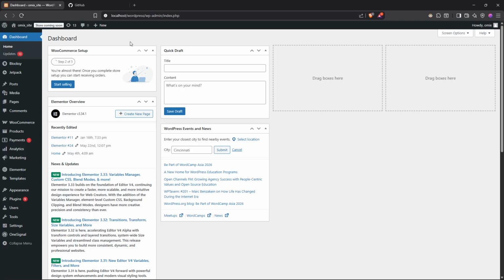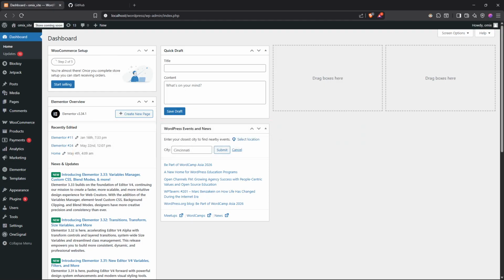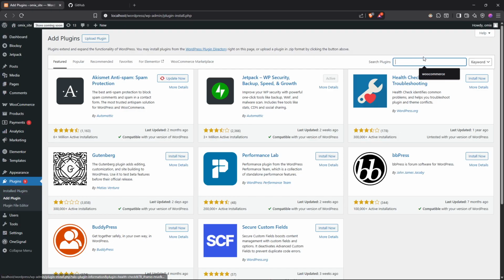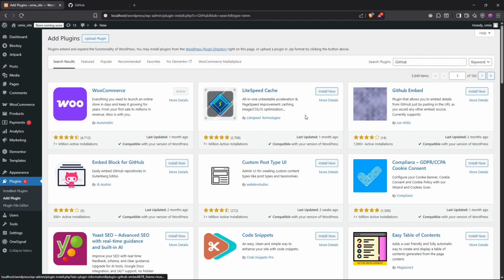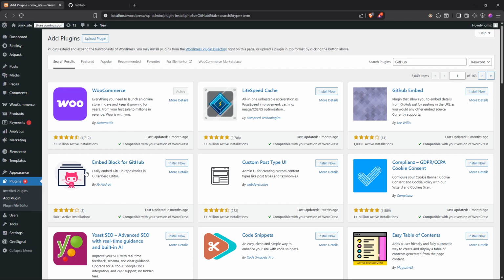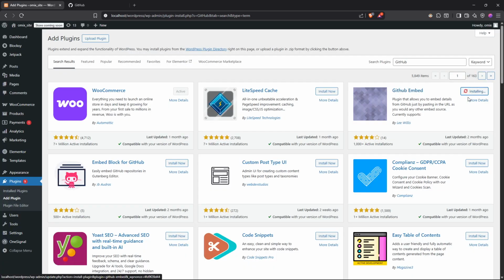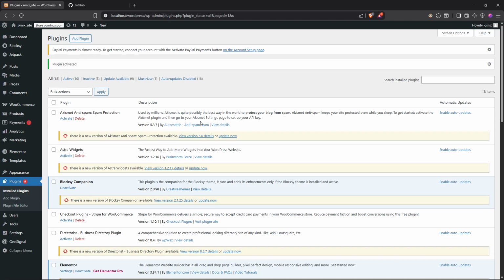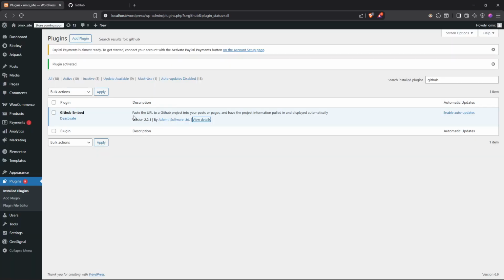How To Connect WordPress To GitHub (Easy Guide)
How To Connect WordPress To GitHub | Sync WordPress With GitHub

In this quick tutorial, you’ll learn how to connect WordPress to GitHub to manage your site files more safely and streamline updates. Connecting WordPress with GitHub is great for tracking changes, version control, and collaborating with a team—especially if you’re working with custom themes or plugins. I’ll show a simple, beginner-friendly way to link WordPress to a GitHub repository so you can push and pull changes with less risk. If you’re searching for how to connect WordPress to GitHub for cleaner workflows and easier deployments, this guide will help you set it up in minutes.

I hope you found my How To Connect WordPress To GitHub video useful!